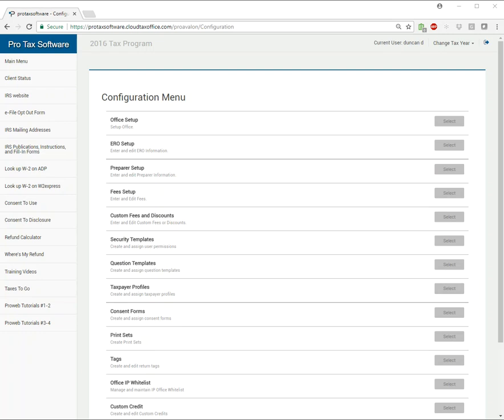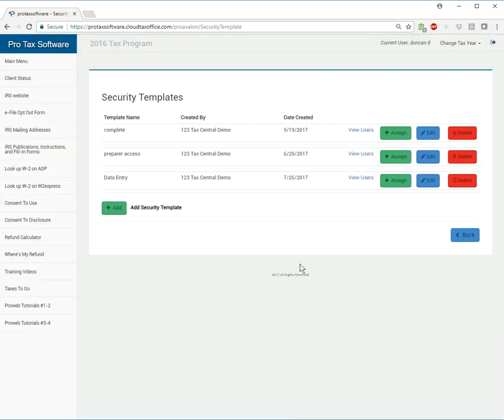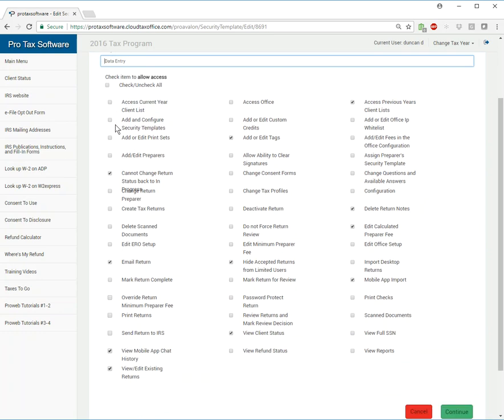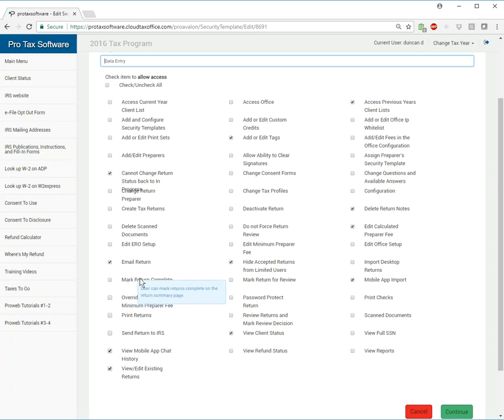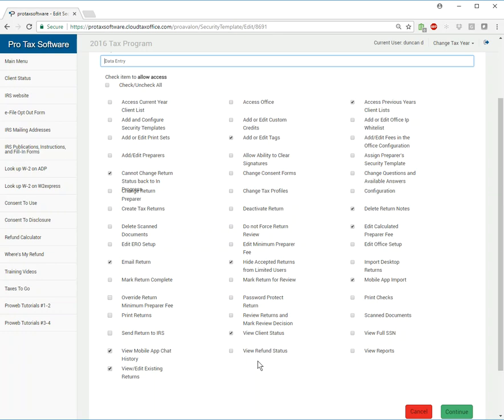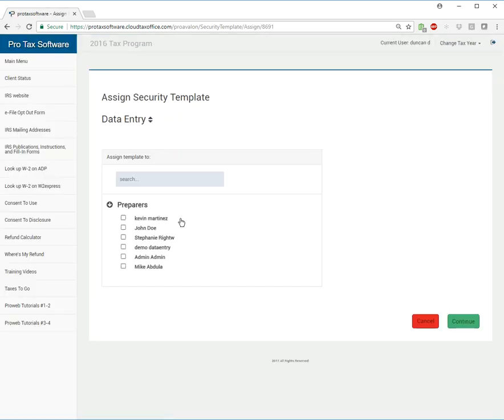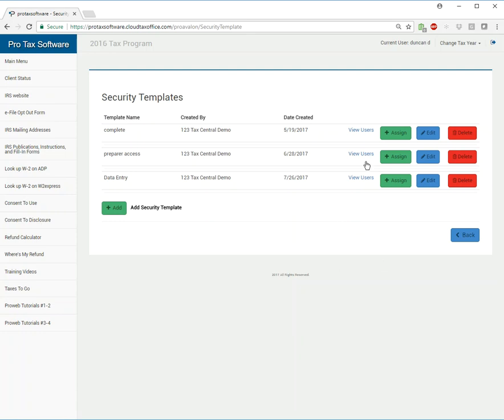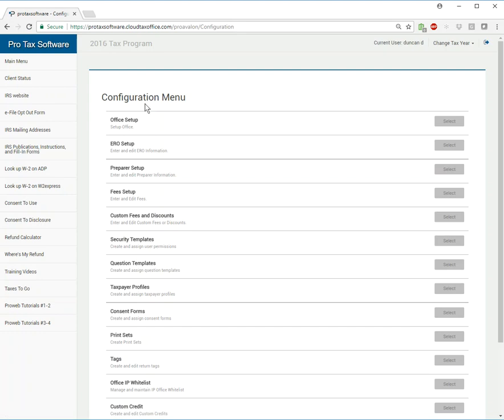Configuration Creating and Assigning Security Templates